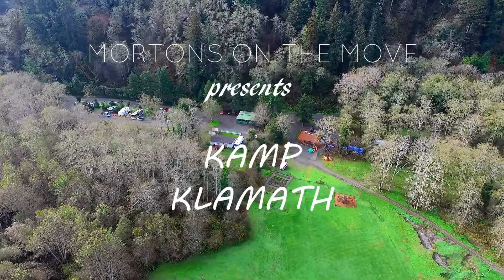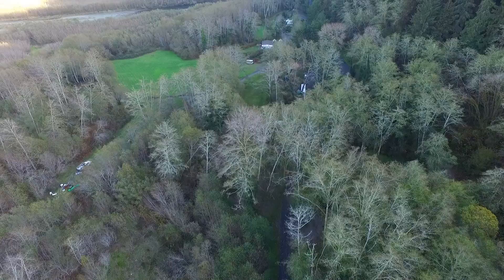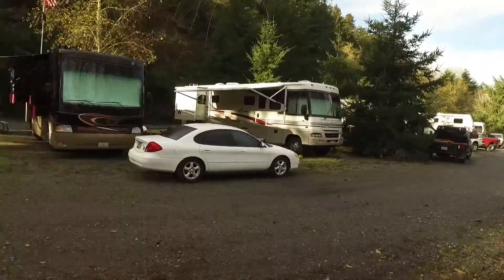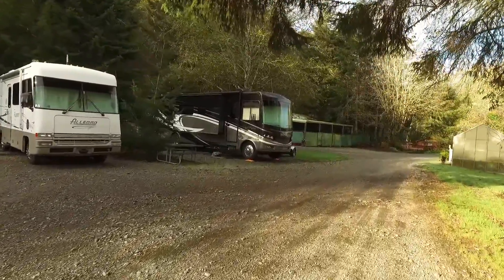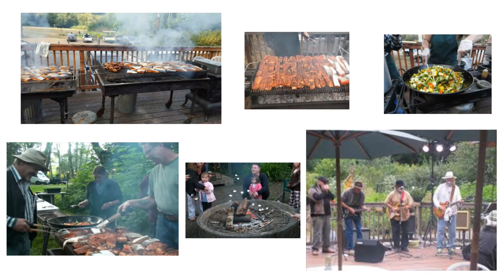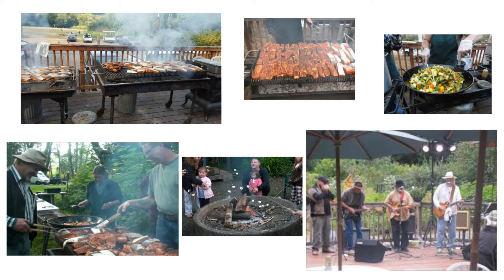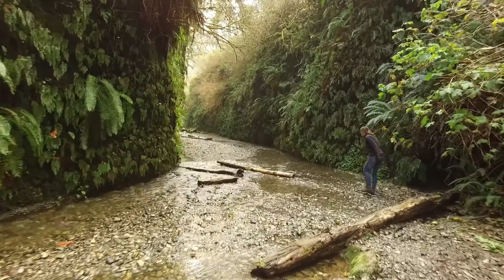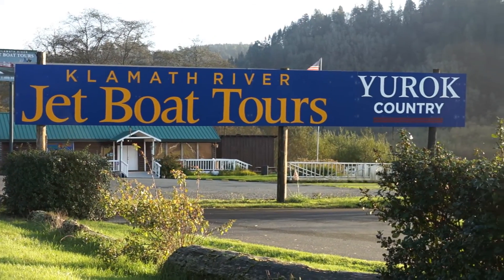Kamp Klamath Overview - Klamath, California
In November 2016 we visited Kamp Klamath while touring the redwoods of Californians northern coast.

The campground offers amenities for all styles of camping including full hookup 30 Amp, water and sewer sites for larger RV's. More rustic water and electric sites, and even remote tree covered sites for tents. There are even a few pull through sites for Large rigs in the full hookup section.

The campground is situated along the wild and beautiful Klamath River about a mile from where it empties into the pacific ocean. A short hiking trail will take you down to the water from the campground.

Chickens roam free in open areas and you can purchase their eggs at the campground convince store and gift shop. There is also a playground area, horseshoes and large deck where the summer entertainment happens. Every Saturday during the summer months is the time to visit as they hold a large all you can eat barbecue, with fresh local salmon, vegetables from their garden live music and a bonfire!

Within just a short drive from the campground there is so much to explore. Less than a mile from the campground you will come to the mouth of the Klamath river. Here we watched seals and sea lions playing and fishing in the surf. Across the River you can drive to the overlook to take in the stunning view and spend some time watching for whales.

We were sure to soak up the redwoods while we visited as well stopping at the trees of mystery to see their giant Paul Bunyan statue, amazing redwoods hike and excellent native american museum. There is also the drive through tree on your way down to prairie creek state park to see the giant redwoods and herds of elk. We also visited fern canyon which is a truly magical hike.
During the summer there is even more to do as well, like enjoying the world class salmon fishing and jet boat rides along the coast.
We enjoyed our stay at Kamp klamath and its excellent central location for visiting the wild rivers coast.